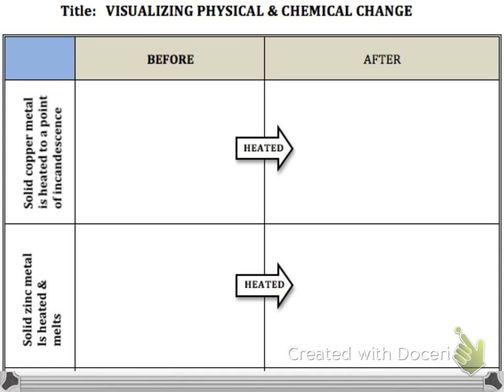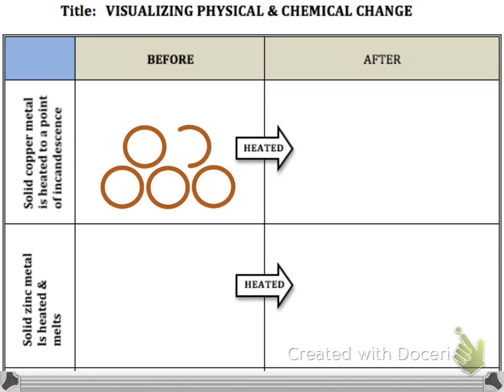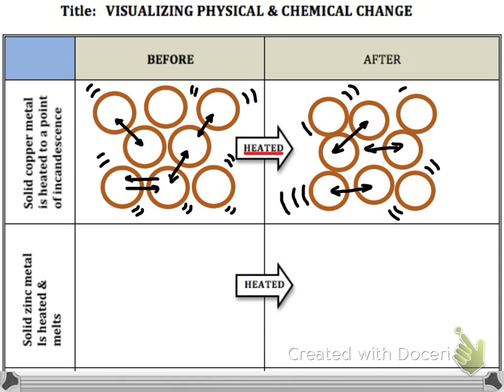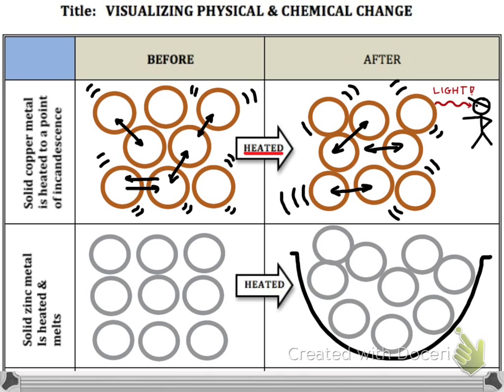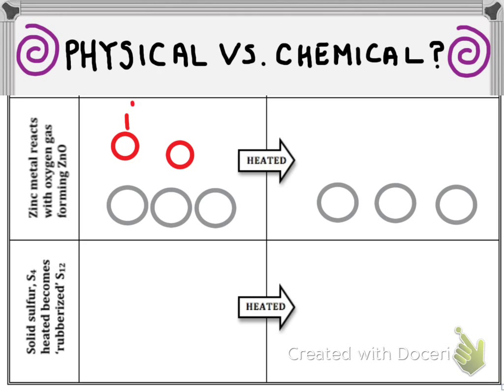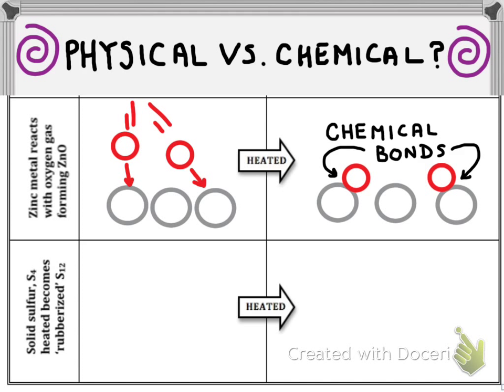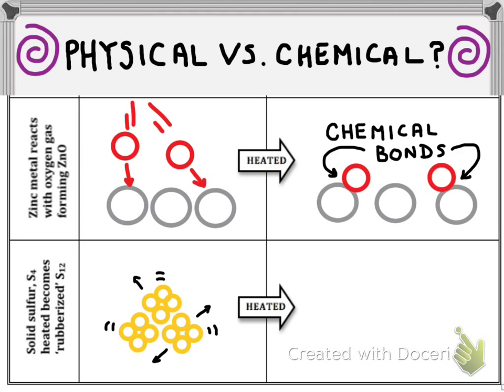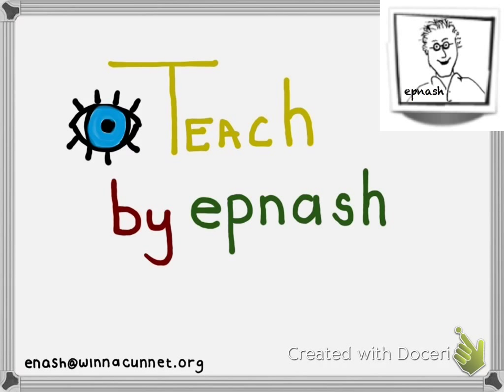Physical v. Chem. Change (by epn)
chemical and physical change